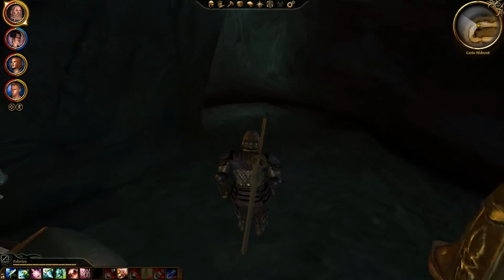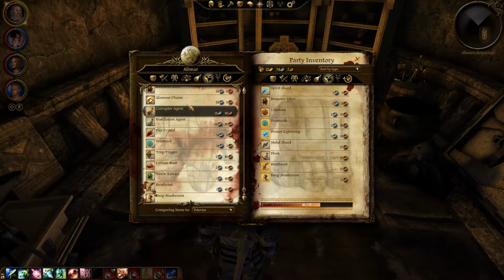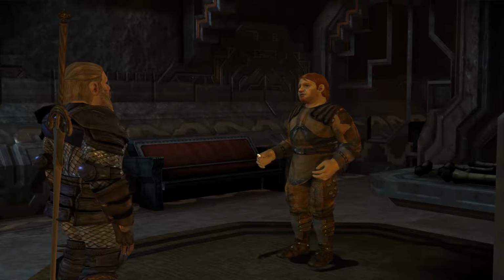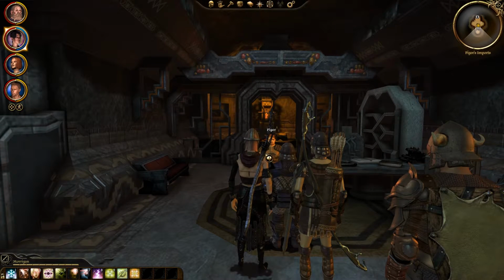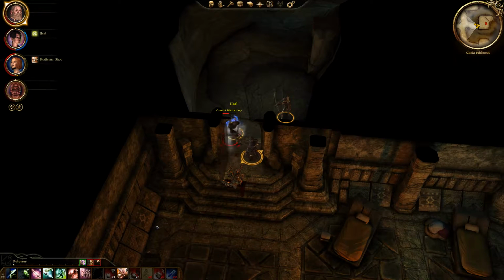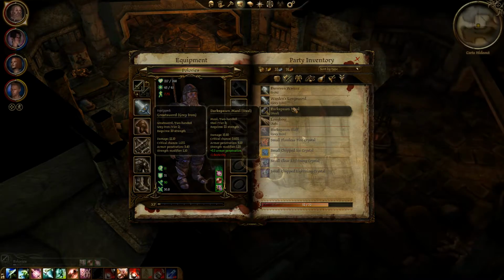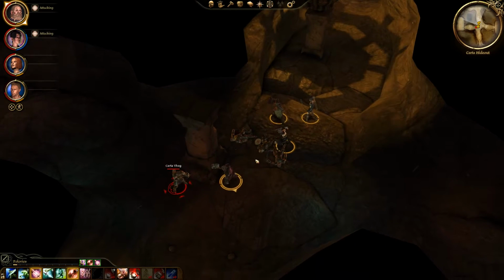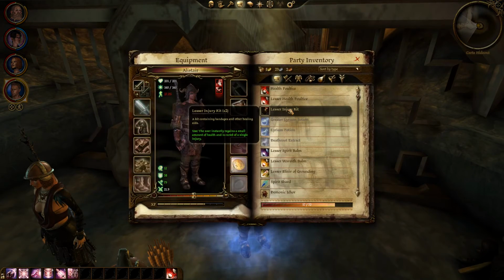Let's Play Dragon Age: Origins Episode 30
We breach in to the Carta hideout!

Thumbnail by Beatkir
Tags by Jeremy